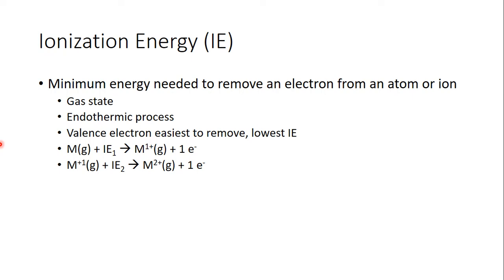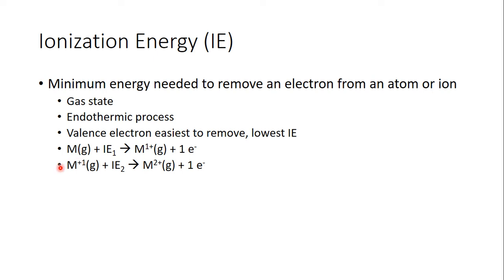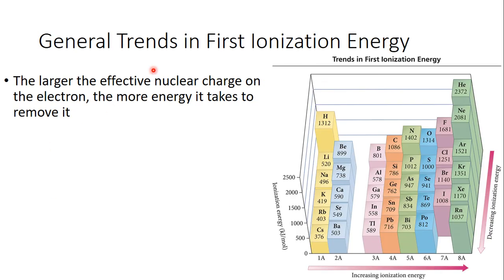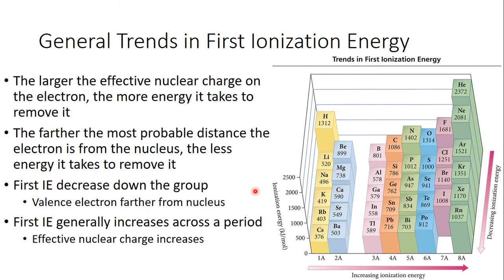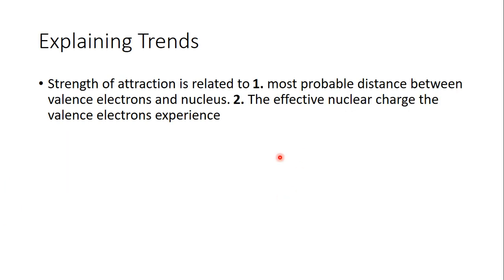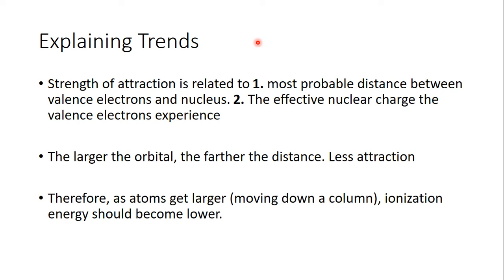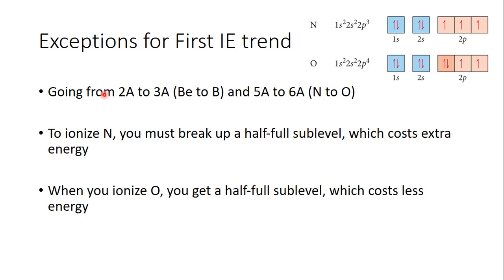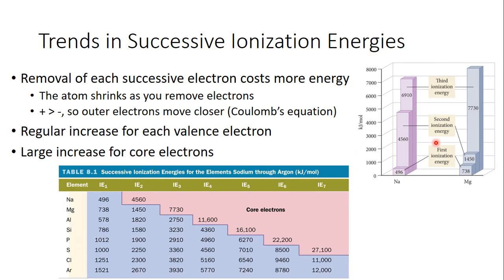068 Ionization Energy